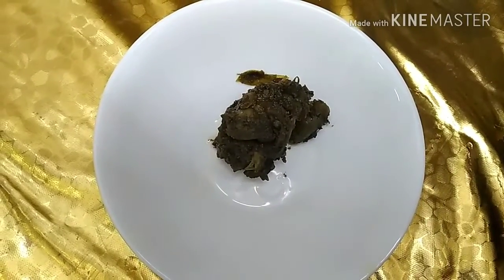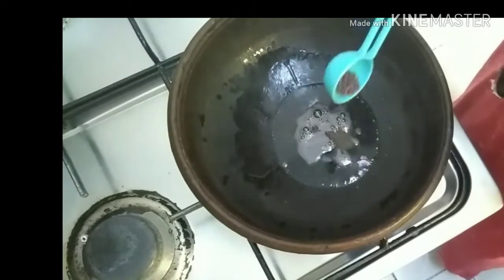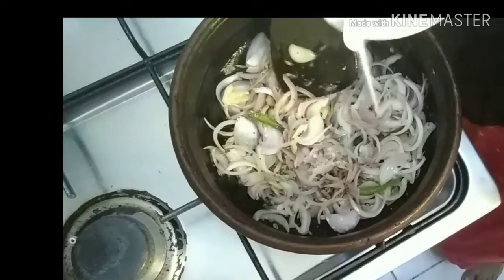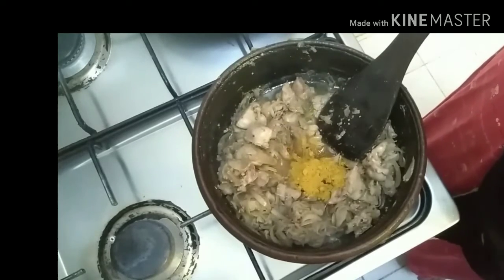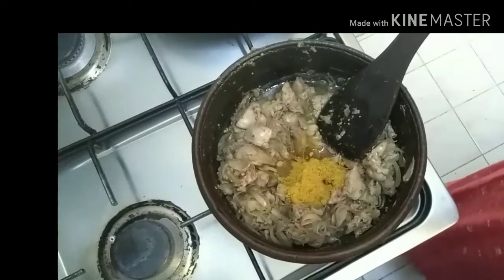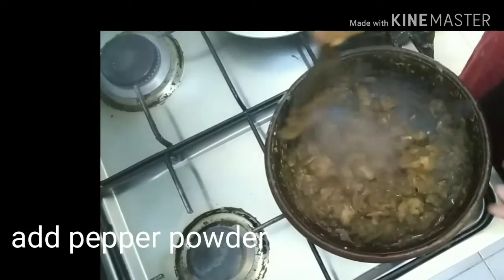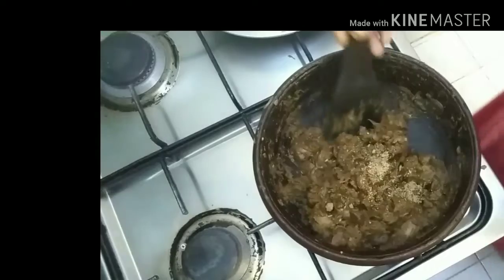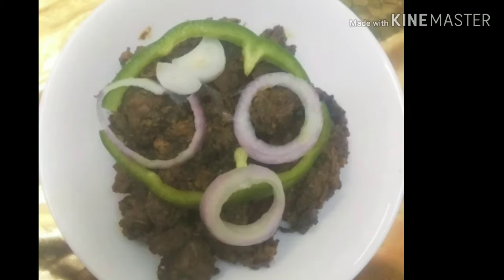ലിവർ ഇനി ഇങ്ങനൊന്ന് ഉണ്ടാക്കി നോക്കൂ